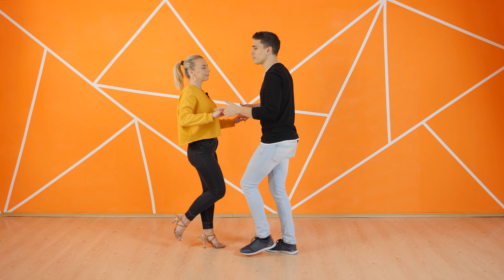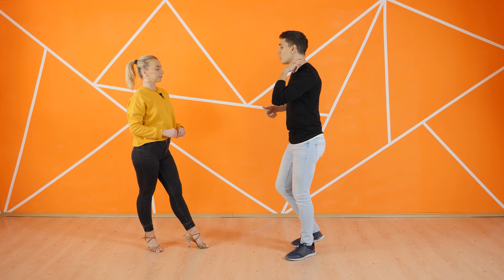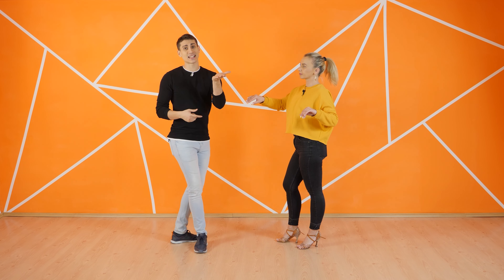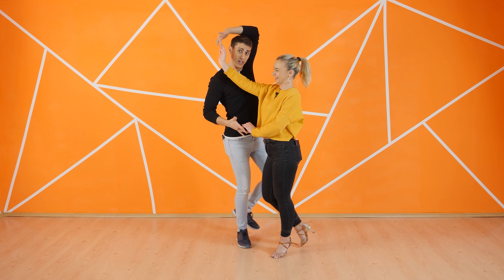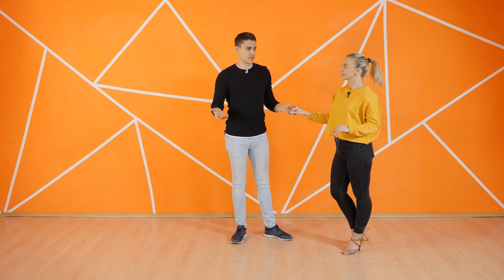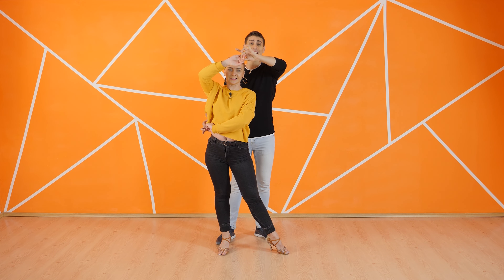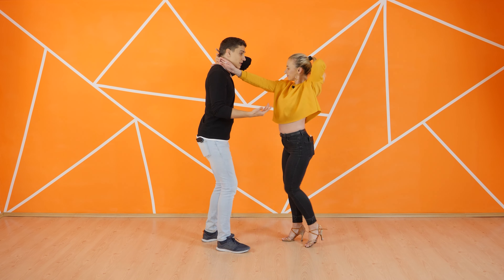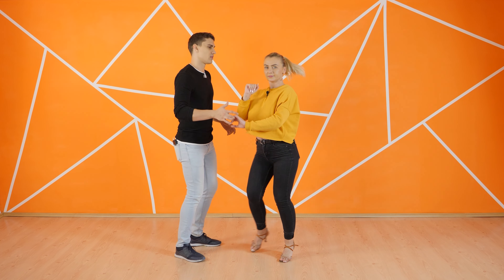Salsa Dance Tutorial Combination (Int-Adv) | Happy New Year Salsa Tutorial (Salsa 2021)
Happy New Year everybody. We bring a new salsa dance tutorial, a salsa int-advanced combination.
This is one of the 2 lessons we did (the other one is bachata) before ending this year.
We wish you a happy, crazy awesome New Year.